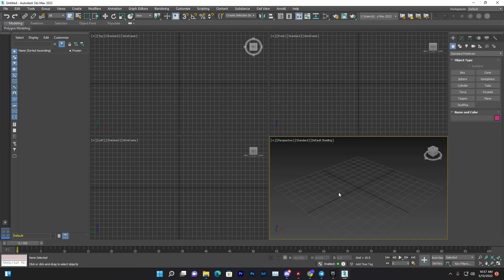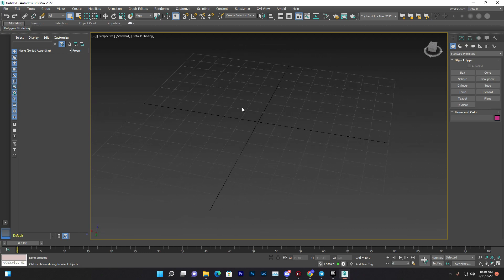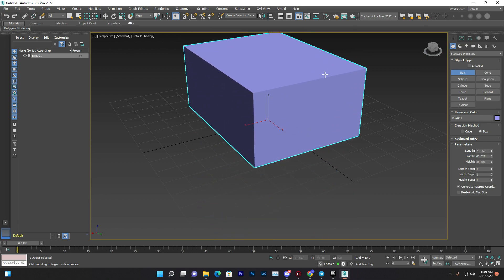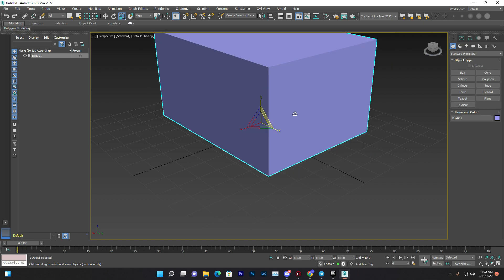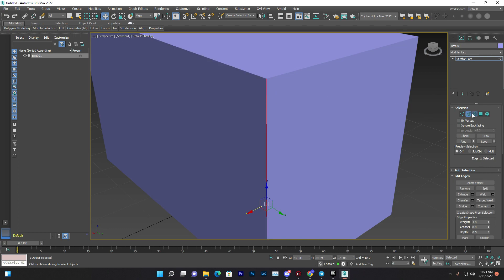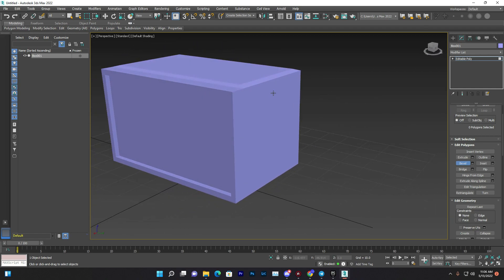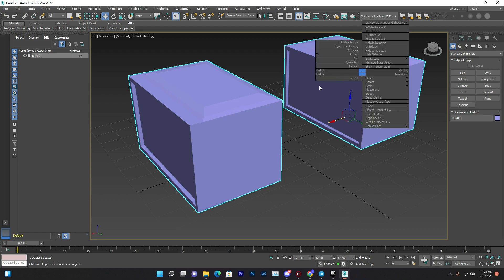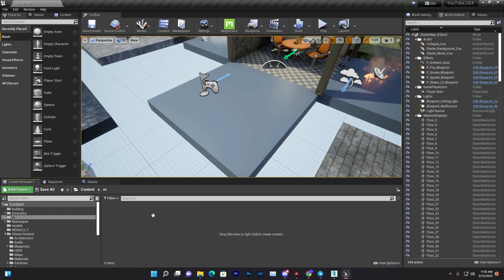Comilla Nangalkot Tlip | Flood Time Extram Water